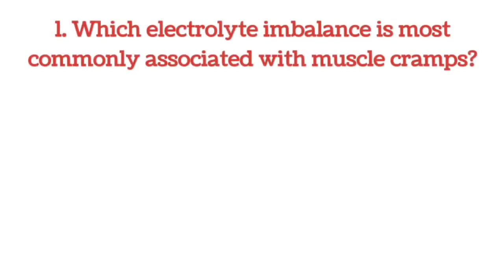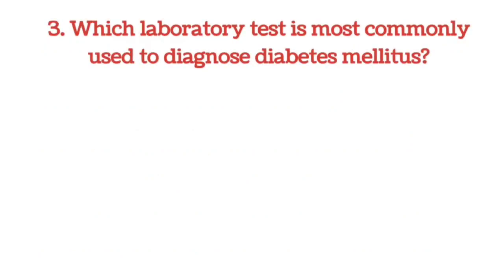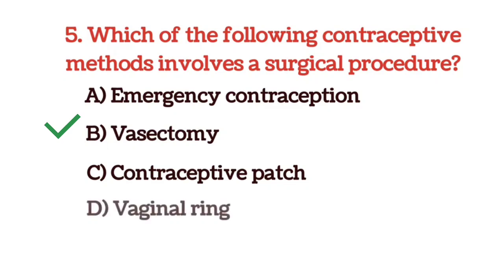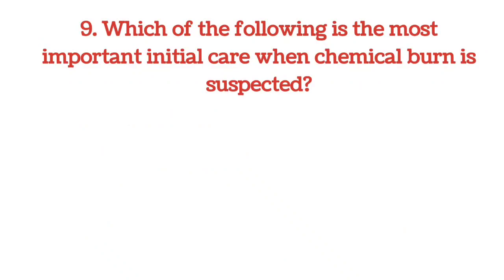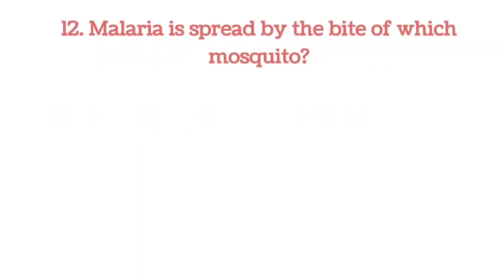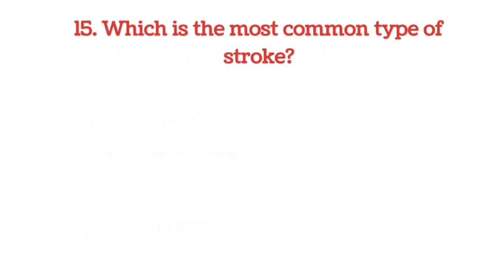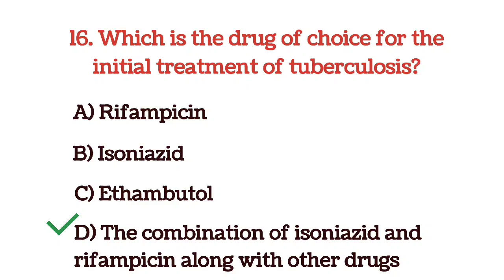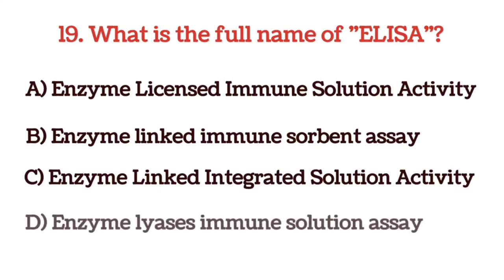Part 5 | 20 Important MCQ'S | Nursing Question paper | Government Exam MCQ's | Imp Question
Link for DMER DHS CHO ESIC AIIMS NMMC BMC TMC staff nurse question paper or Model questions related videos

Credit:
Musician: Jef

Musician:JOY